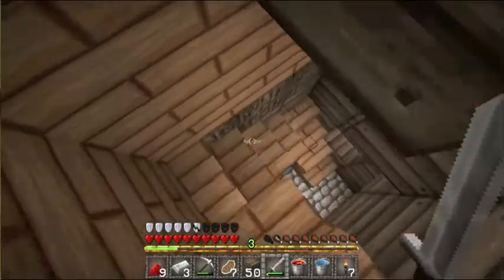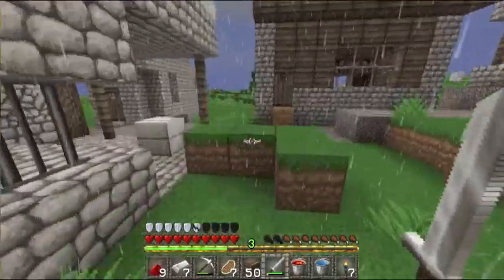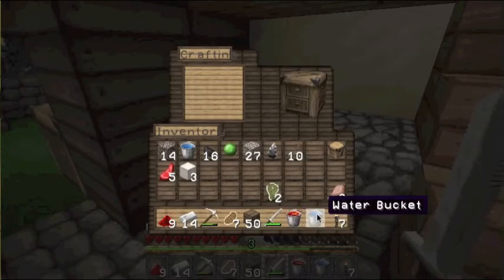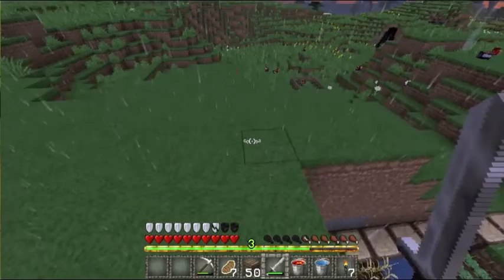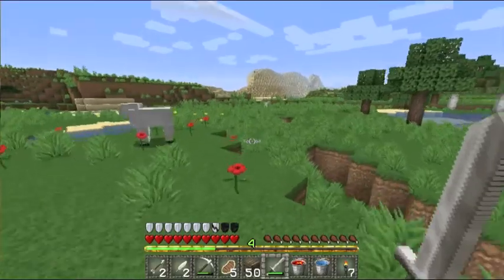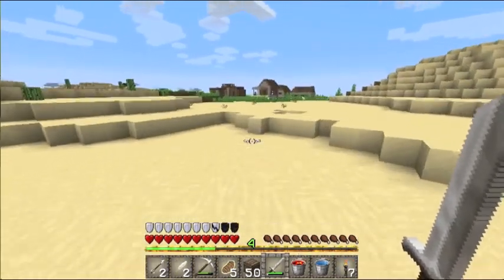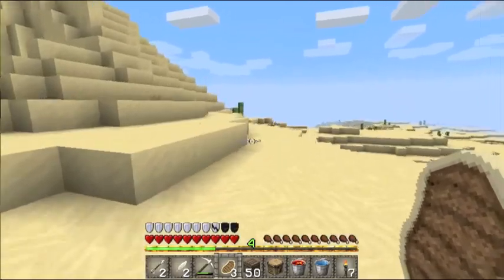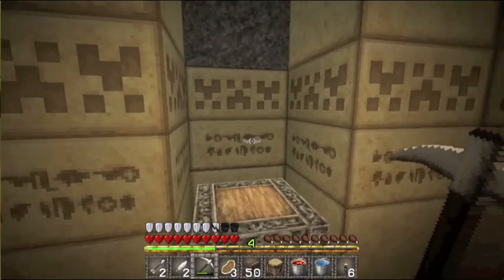Minecraft: Vanilla Survival Episode 33 [Missing Cow Problem]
We have a missing cow problem!
Now where did that…anyway this is the 33rd episode of vanilla Minecraft. This is MUD, out.